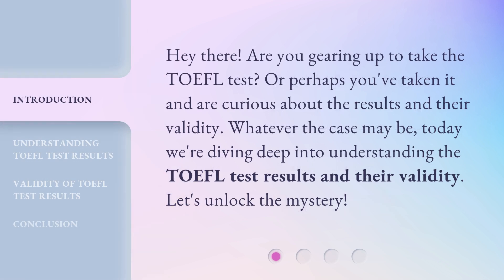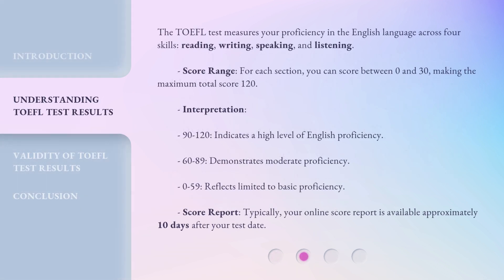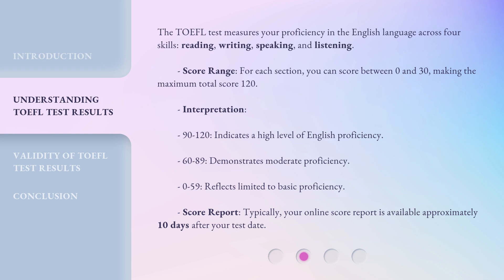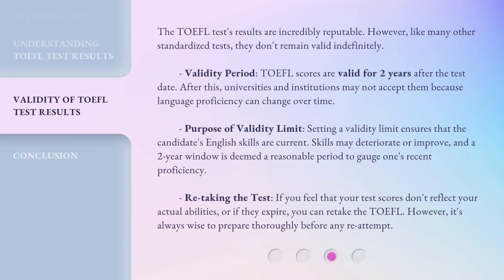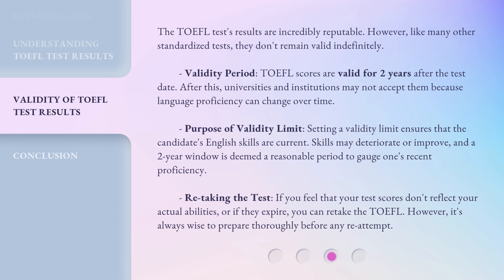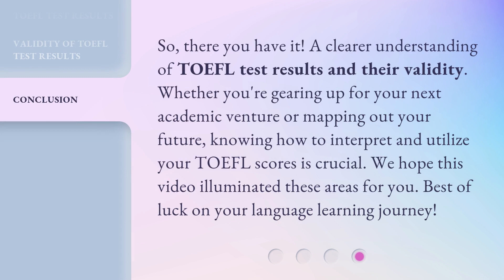TOEFL Test Results and Validity Unveiled!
Cracking the Code: TOEFL Test Results and Validity Revealed! • Unlock the mystery behind TOEFL test results and their validity in this informative video. Understand score ranges, interpretation, score reports, and the 2-year validity period. Don't miss out on essential information for your TOEFL journey!

00:00 • Introduction - TOEFL Test Results and Validity Unveiled!
00:27 • Understanding TOEFL Test Results
01:14 • Validity of TOEFL Test Results